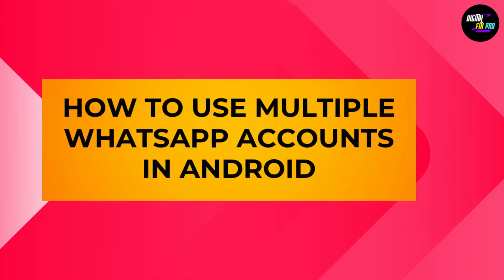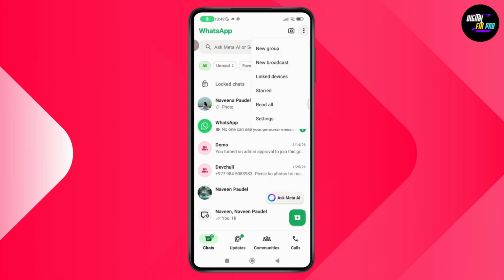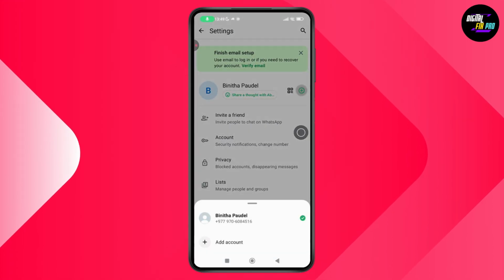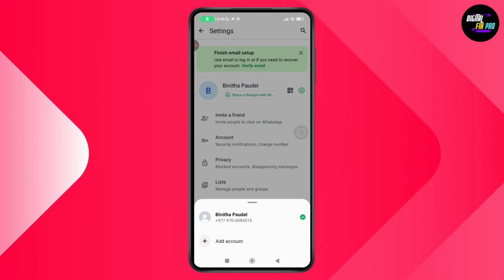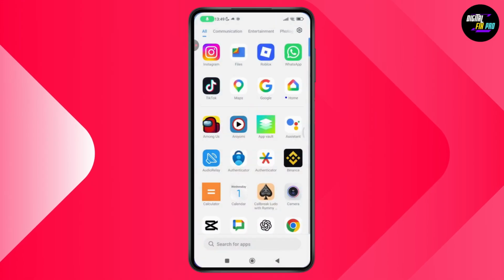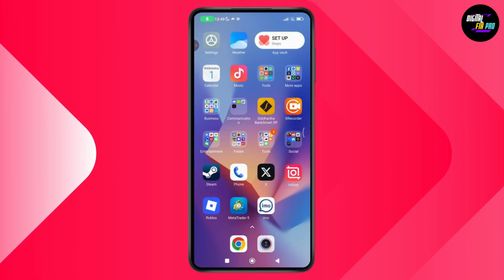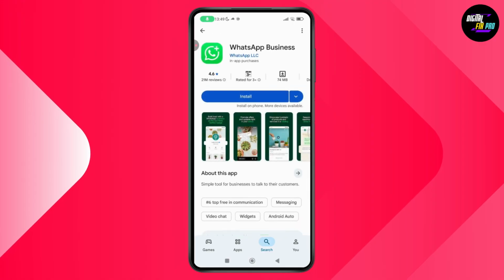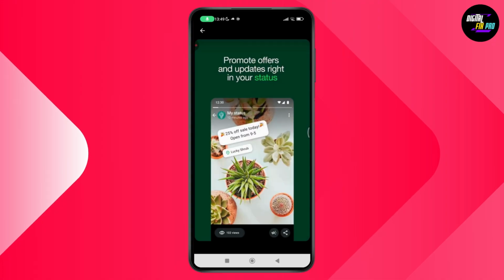How to Use Multiple WhatsApp Accounts in Android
This video shows how to use multiple WhatsApp accounts on an Android device. First, open WhatsApp and check if your phone supports the built-in “Add Account” feature in settings, which allows you to switch between accounts. If this option is not available, you can use your phone’s Dual Apps or App Clone feature from settings to create a second WhatsApp instance. Another method is installing WhatsApp Business from the Play Store and using a different number there. This allows you to manage more than one account on the same device.

how to use 2 whatsapp in one phone, whatsapp, how to use two whatsapp in one phone, how to use two whatsapp in one mobile, two whatsapp in one phone